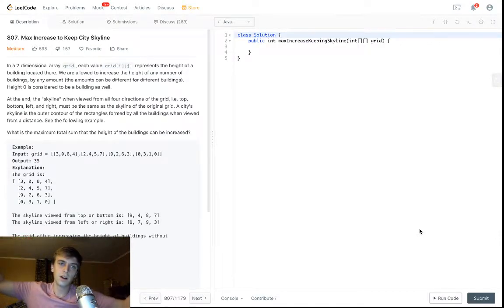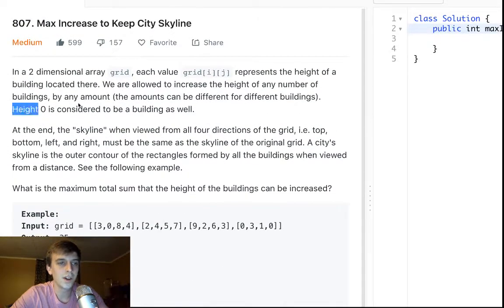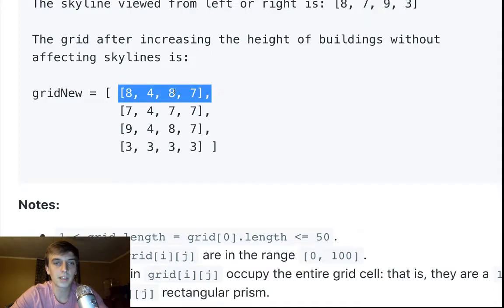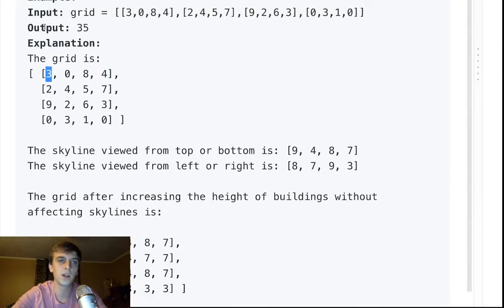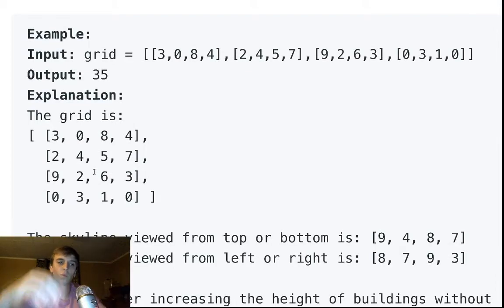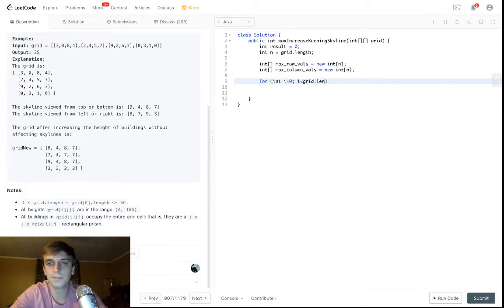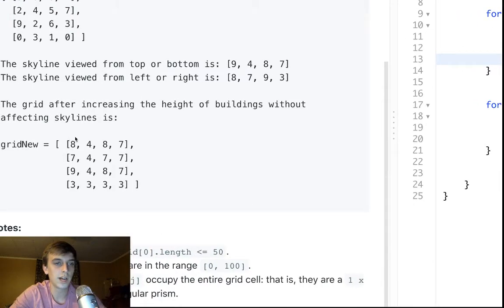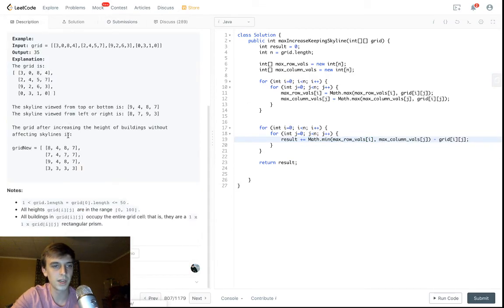LeetCode Max Increase to Keep City Skyline Solution Explained - Java